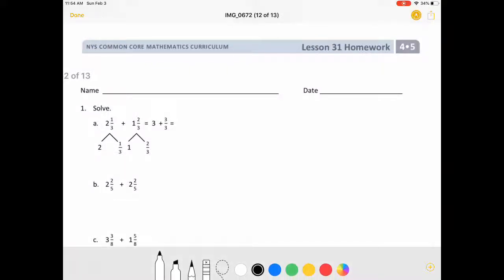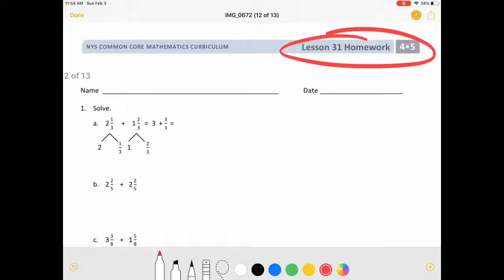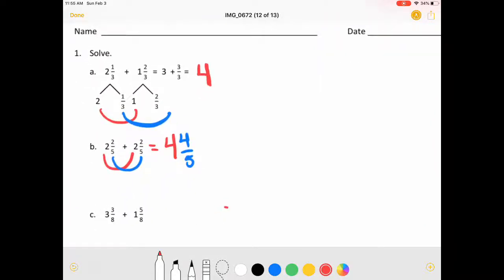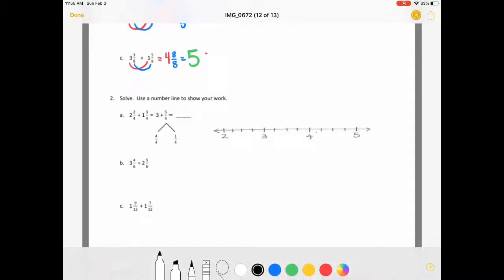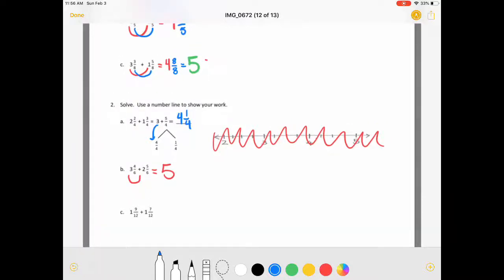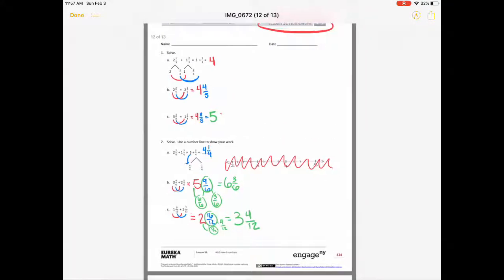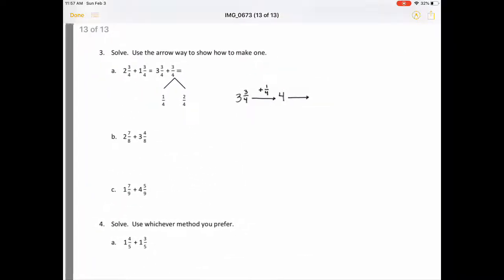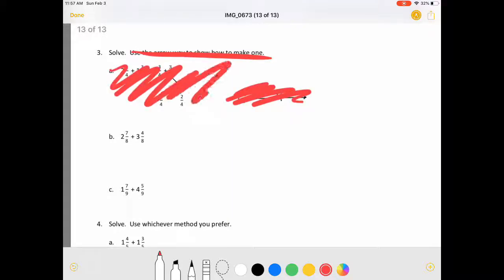Module 5, Lesson 31 Homework Help